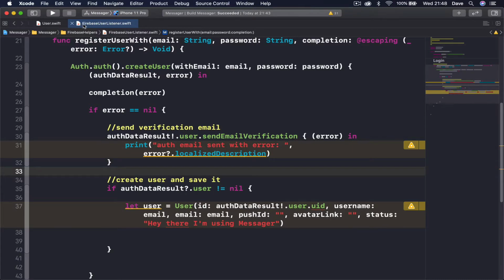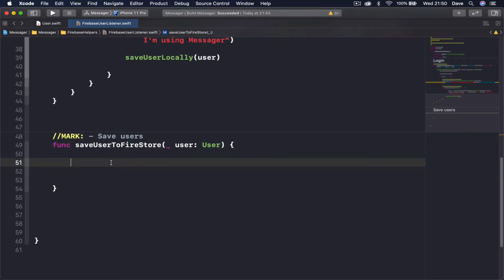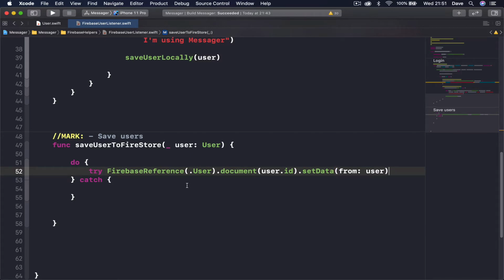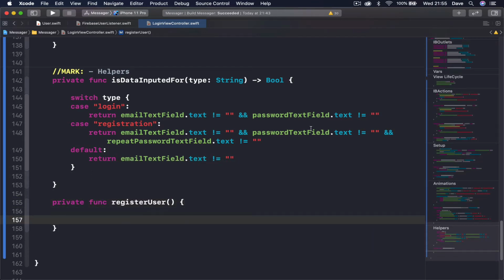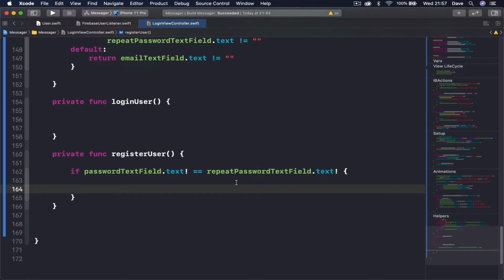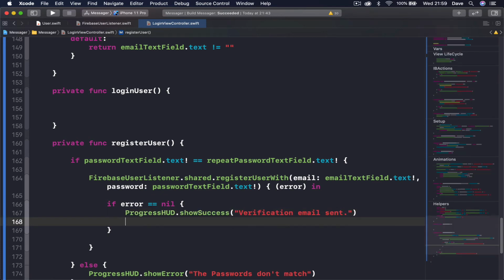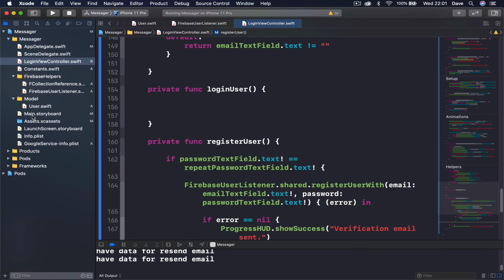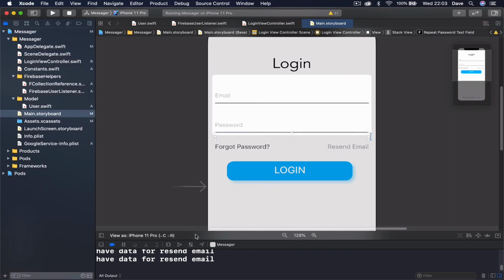iOS 14 Chat tutorial, part 11 of 30